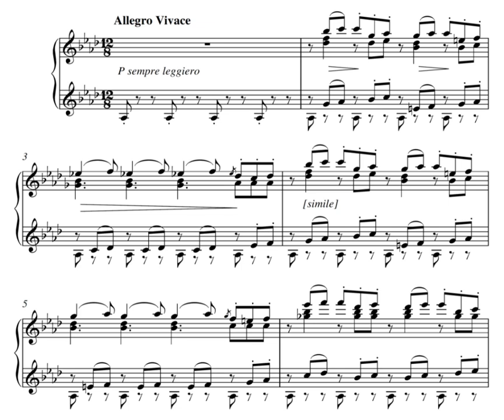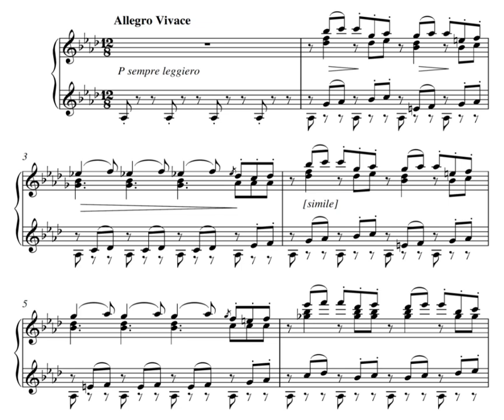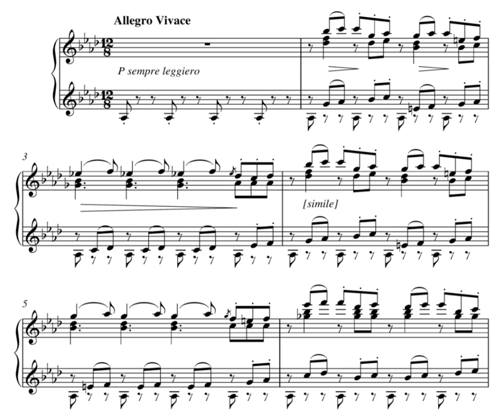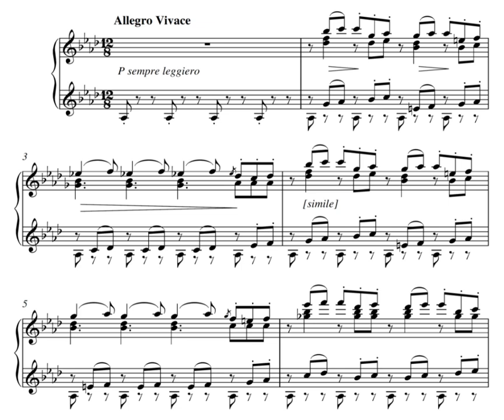Musical composition | Wikipedia audio article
00:03:47 1 Terminology
00:05:20 1.1 Piece
00:06:01 2 As a musical form
00:07:01 2.1 Indian tradition
00:07:53 3 Methods
00:08:01 3.1 Computer methods
00:08:34 3.2 Structure
00:08:42 4 Compositional instrumentation
00:10:48 5 Arranging
00:11:06 6 Interpretation
00:12:07 7 Copyright and legal status
00:14:29 7.1 In the U.S.
00:15:26 7.2 In the UK
00:15:48 7.3 In India

- Socrates

SUMMARY
Musical composition can refer to an original piece of music, either a song or an instrumental music piece, the structure of a musical piece, or the process of creating or writing a new song or piece of music. The word "song" is widely misused by people in the popular music industry to describe any musical composition, whether sung or played only by instruments. People who create new compositions are called composers in classical music. In popular music and traditional music, the creators of new songs are usually called songwriters; with songs, the person who writes new words for a song is the lyricist. "Composition" is the act or practice of creating a song or other piece of music. In many cultures, including Western classical music, the act of composing typically includes the creation of music notation, such as a sheet music "score," which is then performed by the composer or by other instrumental musicians or singers. In popular music and traditional music, songwriting may involve the creation of a basic outline of the song, called the lead sheet, which sets out the melody, lyrics and chord progression. In classical music, orchestration (choosing the instruments of a large music ensemble such as an orchestra which will play the different parts of music, such as the melody, accompaniment, countermelody, bassline and so on) is typically done by the composer, but in musical theatre and in pop music, songwriters may hire an arranger to do the orchestration. In some cases, a pop or traditional songwriter may not use written notation at all, and instead compose the song in their mind and then play, sing and/or record it from memory. In jazz and popular music, notable sound recordings by influential performers are given the weight that written or printed scores play in classical music.
Although a musical composition often uses musical notation and has a single author, this is not always the case. A work of music can have multiple composers, which often occurs in popular music when all of the members of a band collaborates to write a song, or in musical theatre, when one person writes the melodies, a second person writes the lyrics, and a third person orchestrates the songs. A piece of music can also be composed with words, images, or, since the 20th century, with computer programs that explain or notate how the singer or musician should create musical sounds. Examples range from 20th century avant-garde music that uses graphic notation, to text compositions such as Karlheinz Stockhausen's Aus den sieben Tagen, to computer programs that select sounds for musical pieces. Music that makes heavy use of randomness and chance is called aleatoric music, and is associated with contemporary composers active in the 20th century, such as John Cage, Morton Feldman, and Witold Lutosławski. A more commonly known example of chance-based music is the sound of wind chimes jingling in a breeze. The study of composition has traditionally been dominated by examination of methods and practice of Western classical music, but the definition of composition is broad enough to include the creation of popular music and traditional music songs and instrumental pieces, and to include spontaneously improvised works like those of free jazz performers and African percussionists such as Ewe drummers.
Although in the 2000s, composition is cons ...